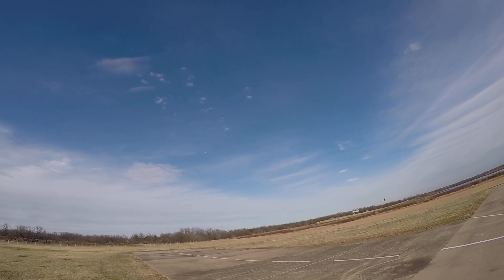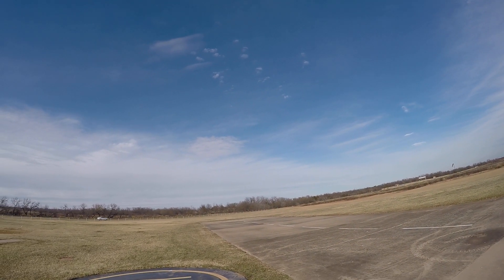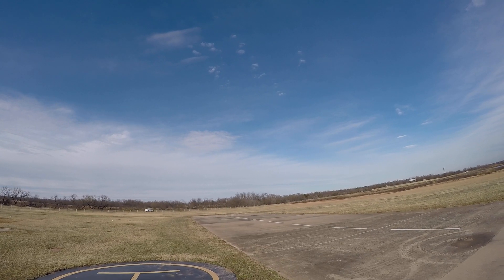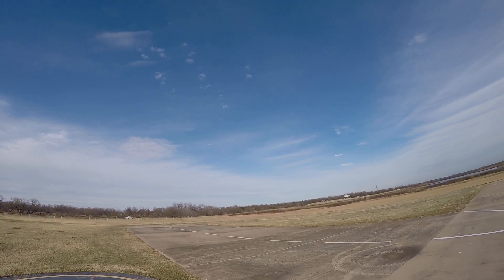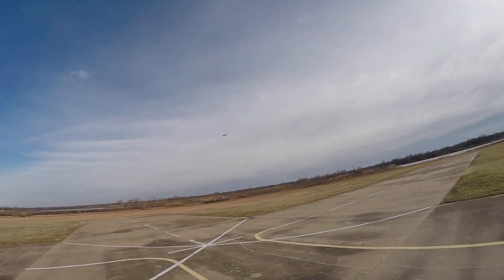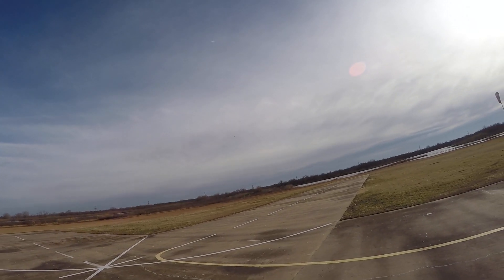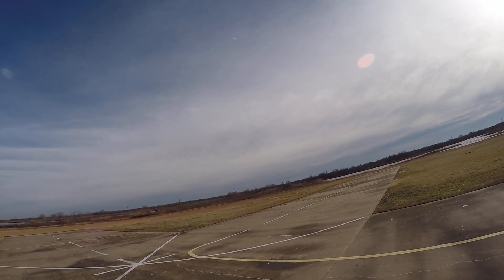Freewing F22 Raptor - Phoenix Flight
Motion RC 90 mm Freewing F-22 Raptor. This is the flight after the crashed maiden due to a faulty gyro receiver.